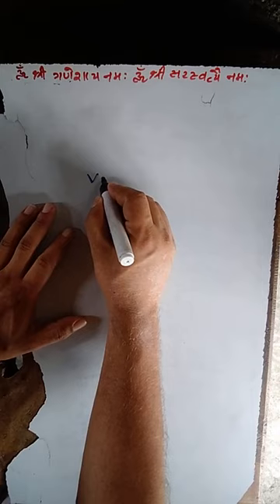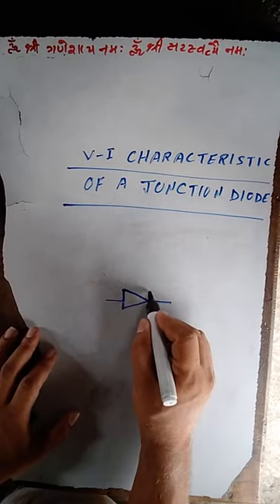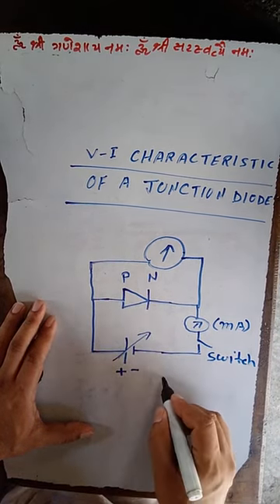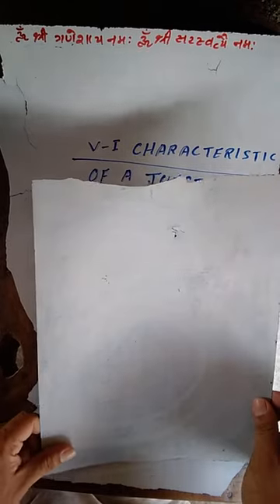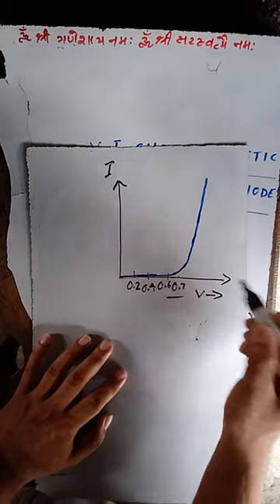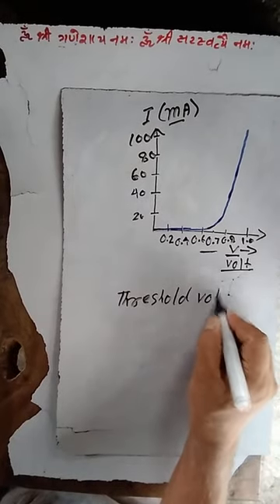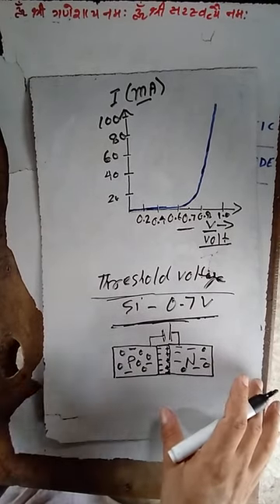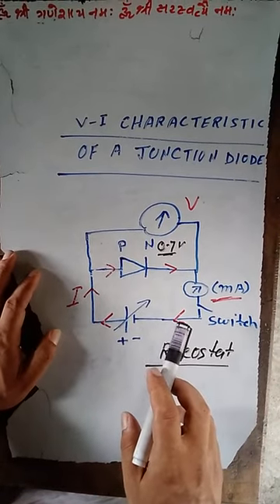Physics for +2 board exam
This video is meant for education and learning purpose only. This video is published in the public domain for the welfare of society.